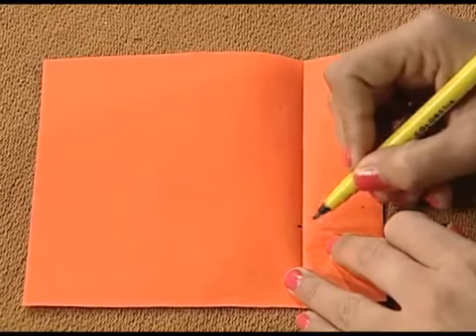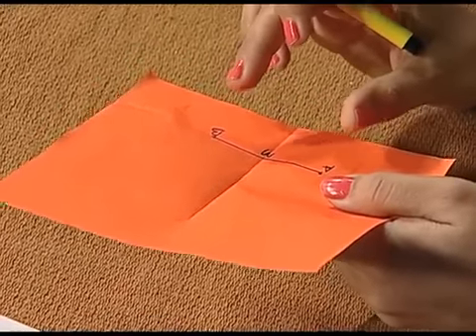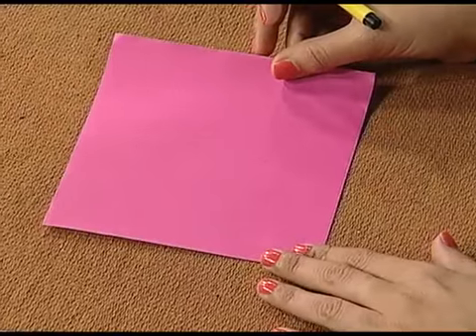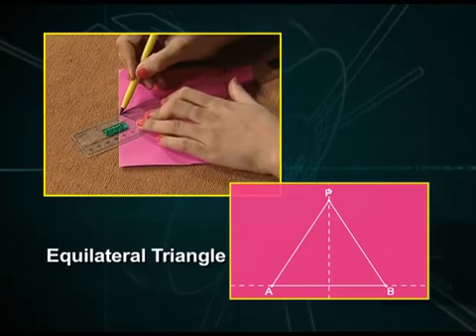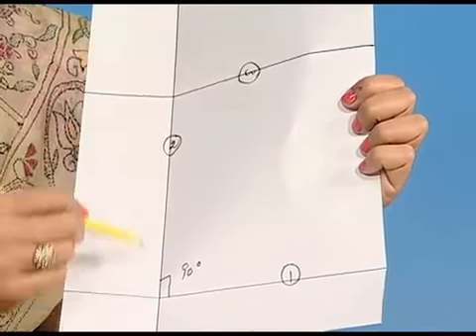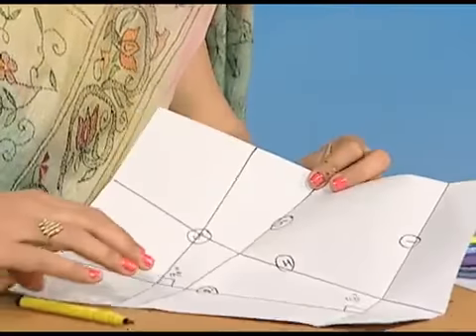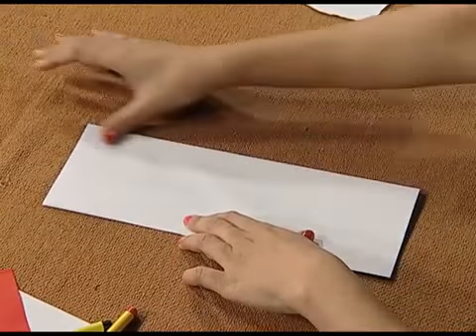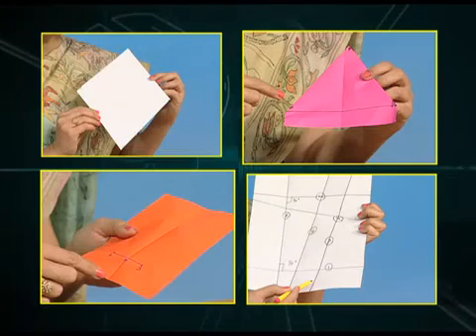Activity 31 Geometrical figures by paper folding method